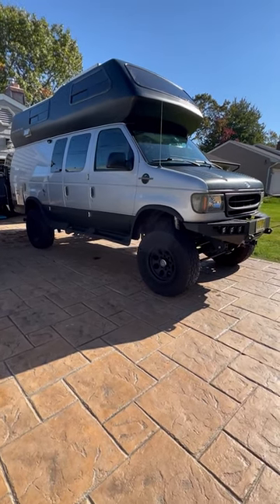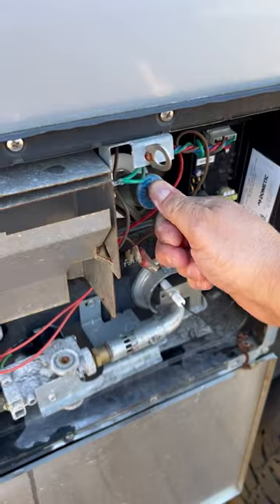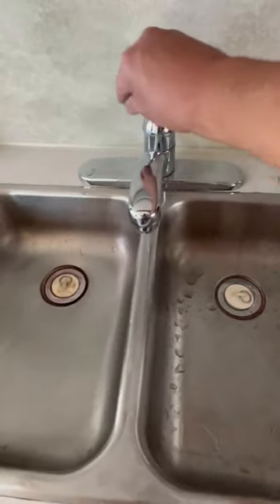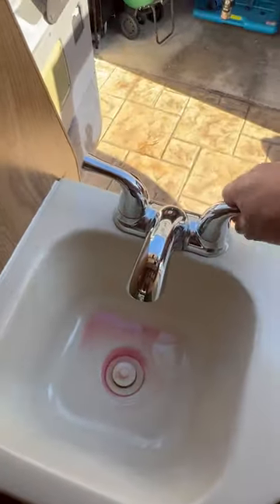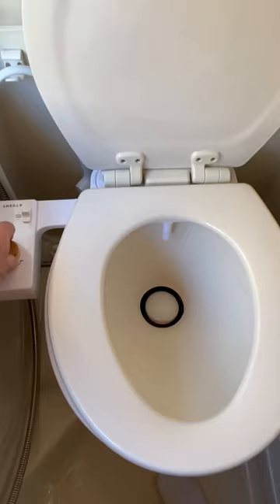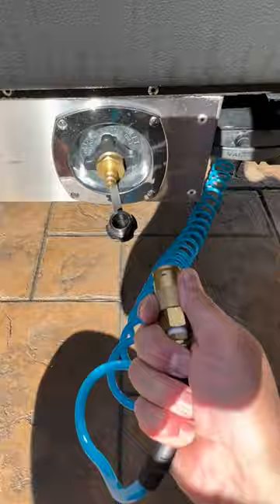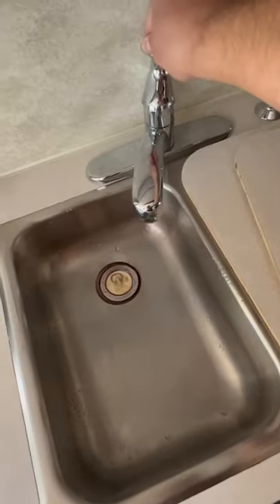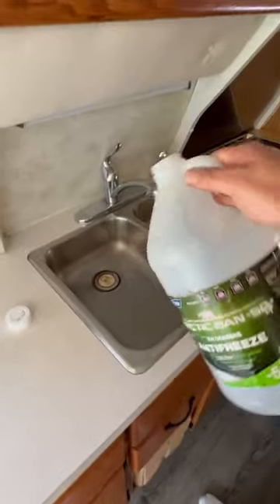Winterizing an RV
Winterizing my 1997 Airstream B190 campervan.